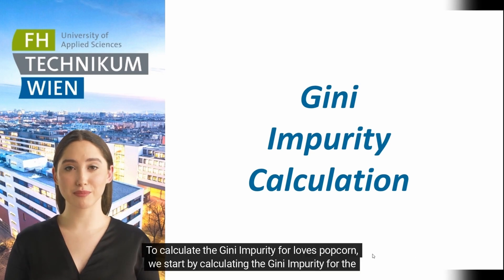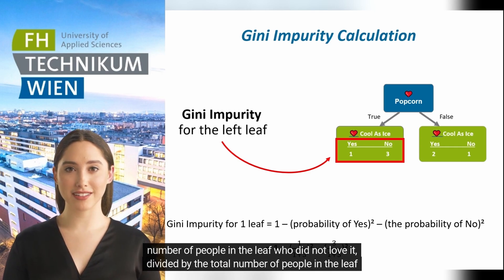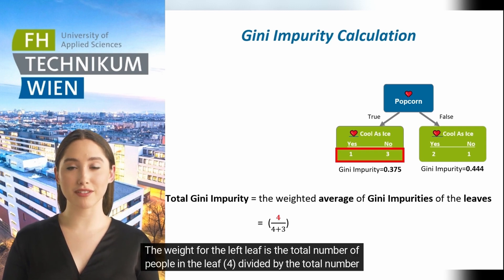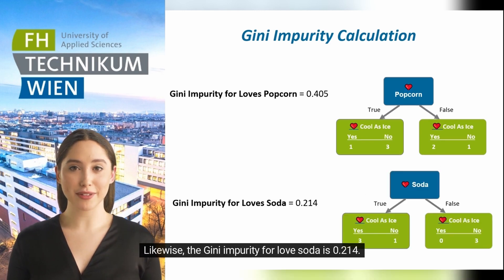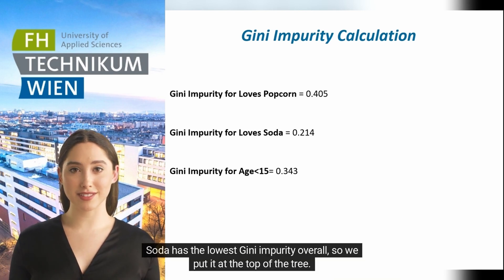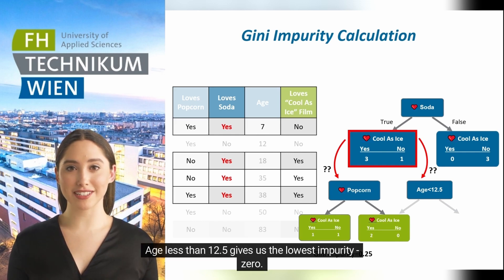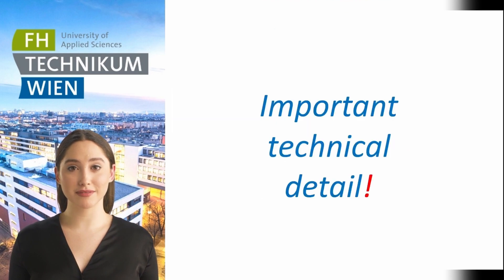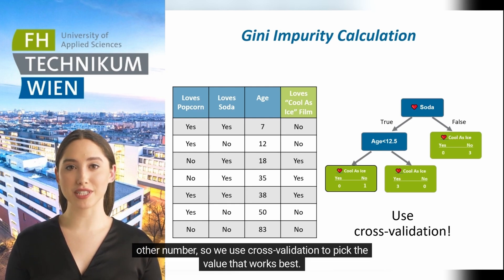Video 3 - Gini Impurity Calculation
This is a short e-learning experiment Video from the series, generated with the support of the Synthesia.ai tool. Content of video is based on summarization of the  video on "Decision and Classification Trees, Clearly Explained!" by "StatQuest with Josh Starmer" channel